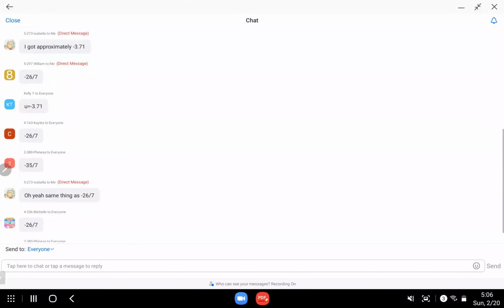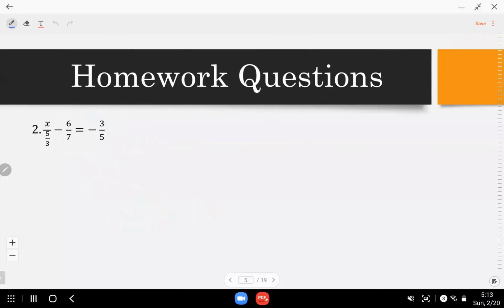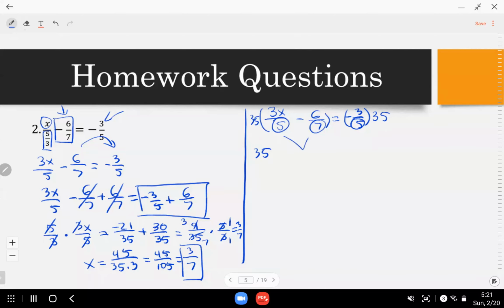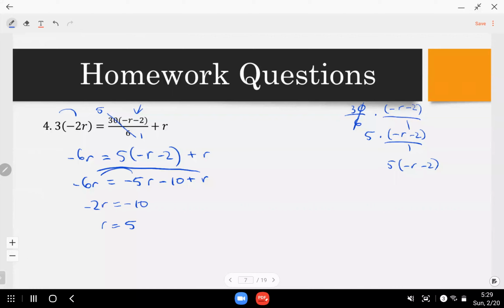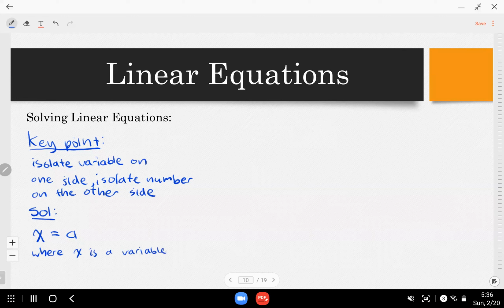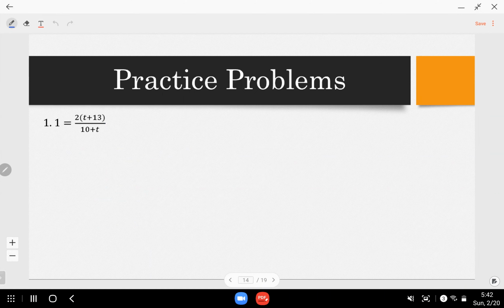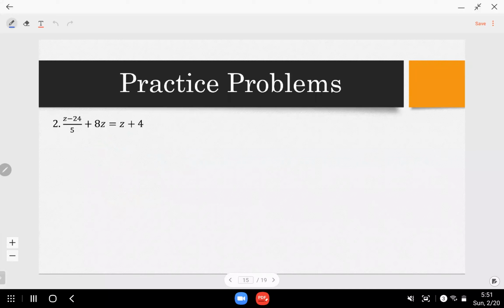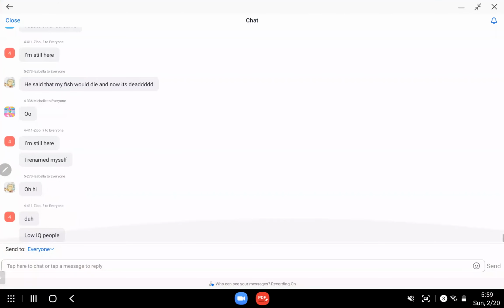Basic Algebra | Lesson 2.1 Review